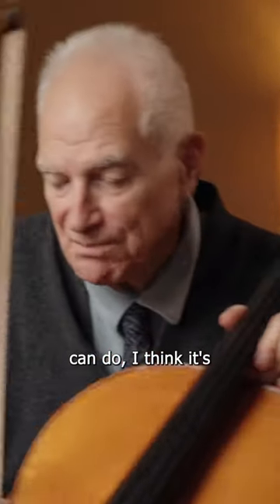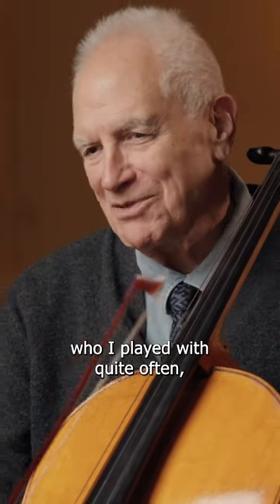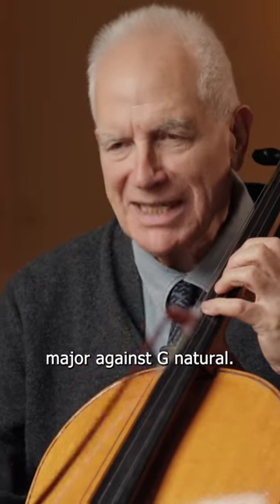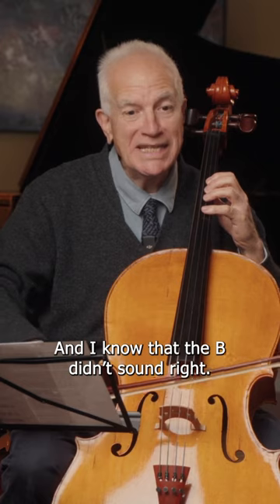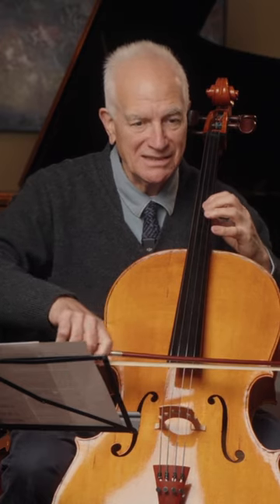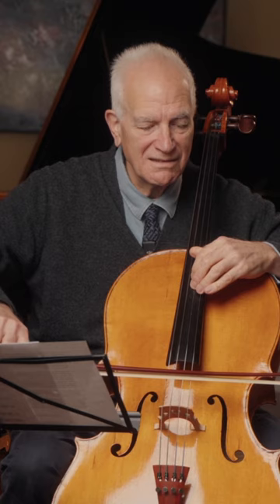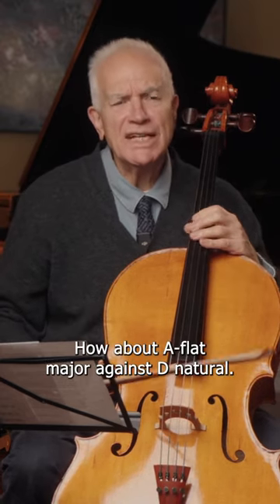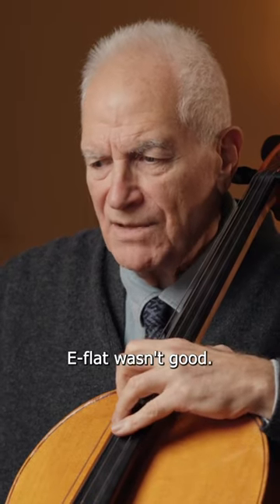Master The Art Of Intonation With This Method 🎻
In this clip. master cellist Fred Sherry shows one method how legendary violinist Joseph Silverstein practiced intonation. Have you ever used this approach?